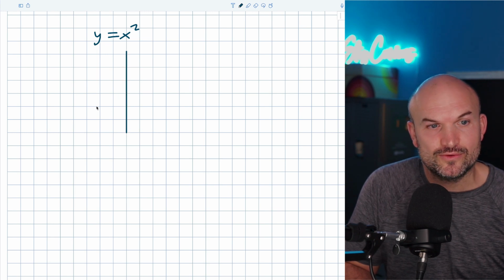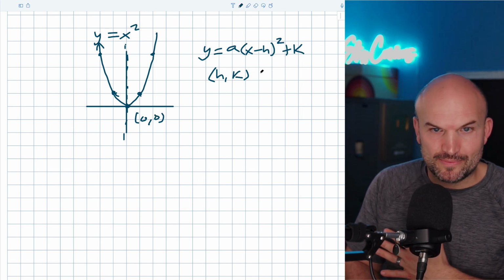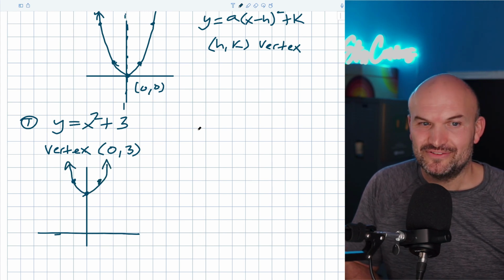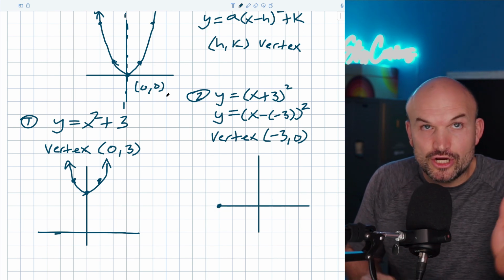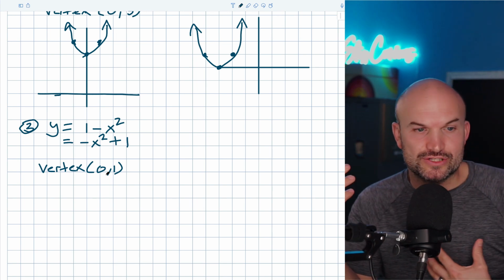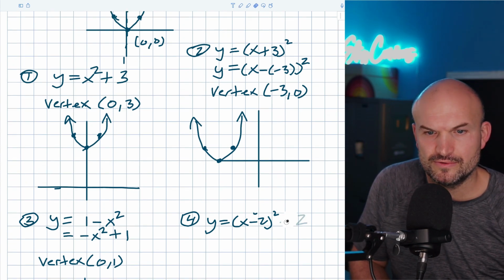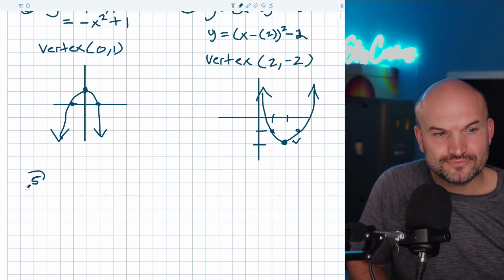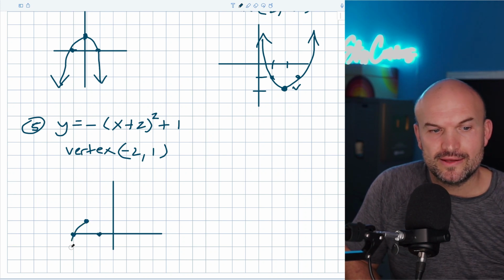Graph a Quadratic in Vertex Form Practice PC v1